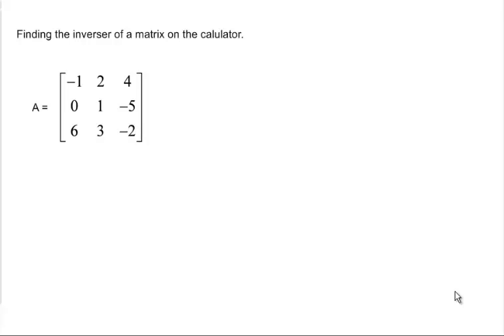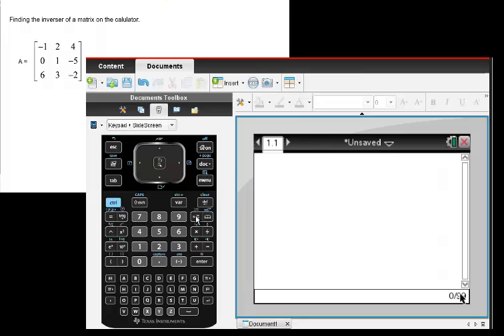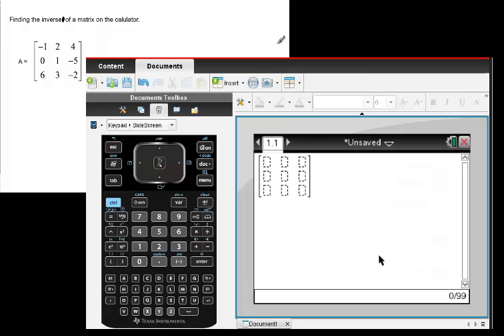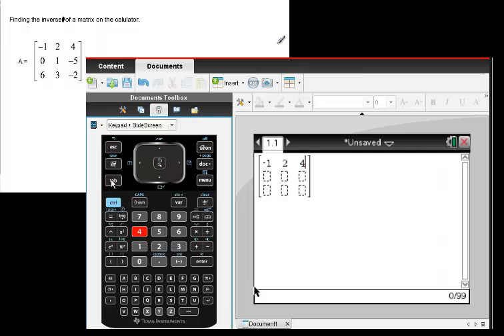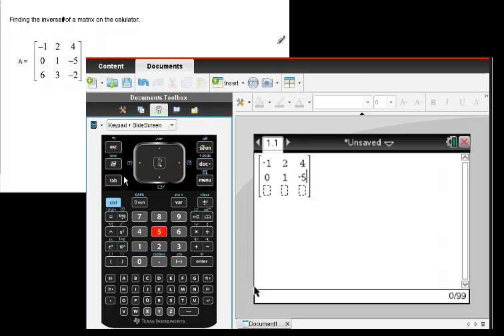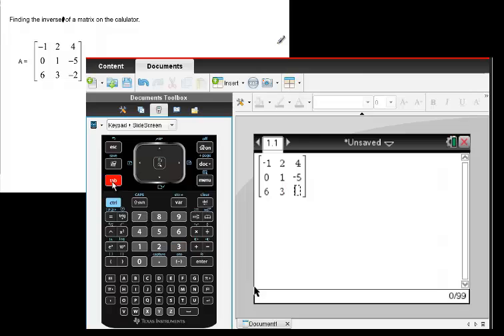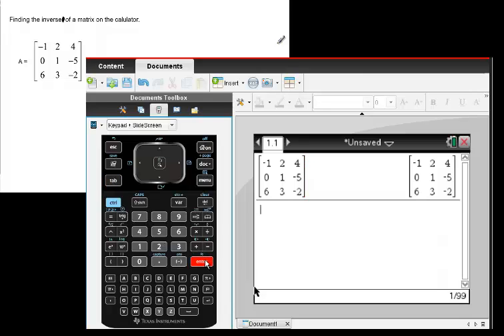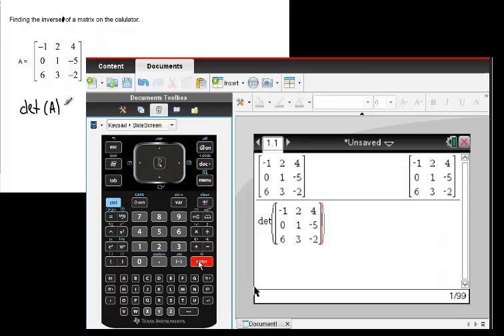Determinant - TI - NSpire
Find the determinant of a matrix on the TI - NSpire